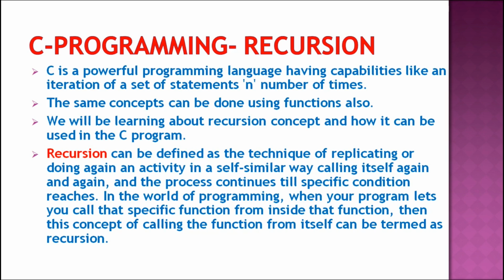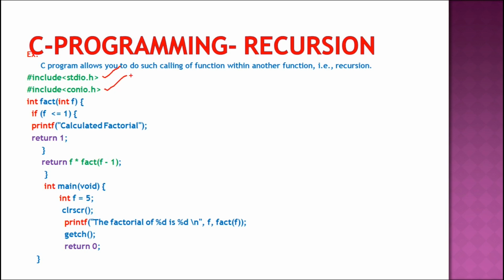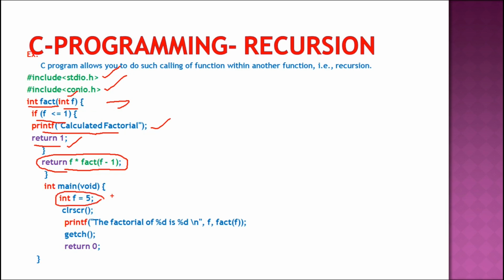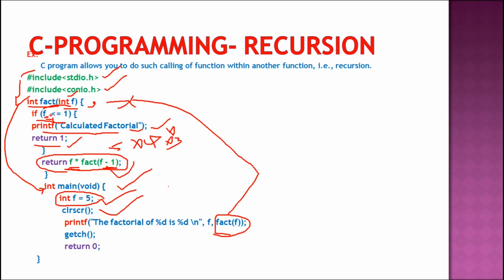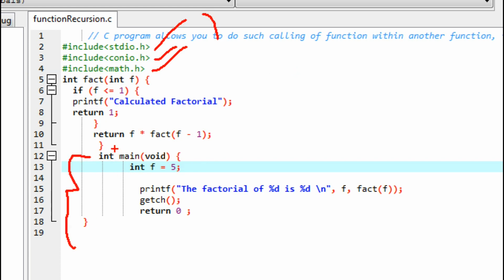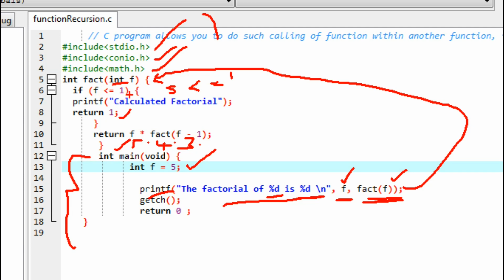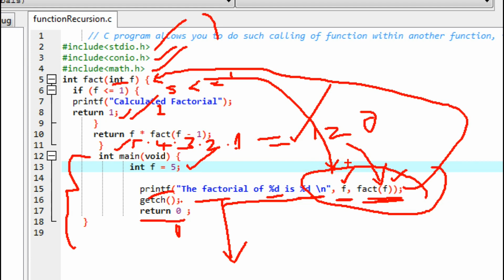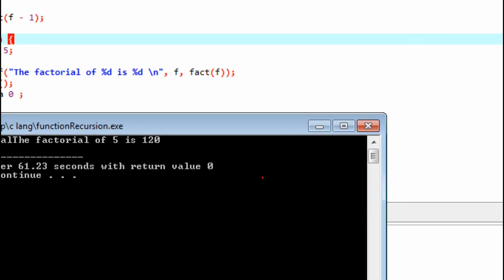17 C-Programming | Recursive function | VVRam Techtuts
C Recursive function
C-Programming  | Recursive function